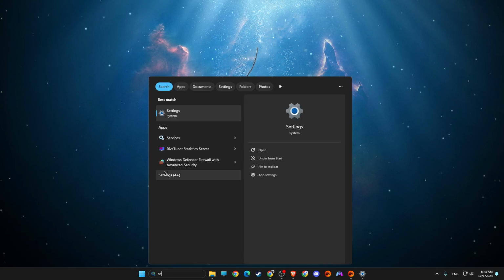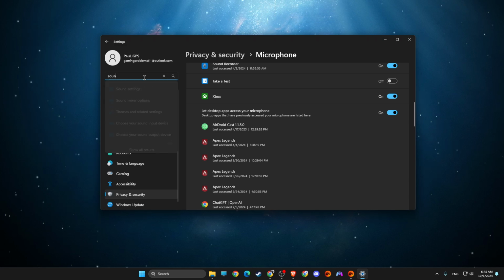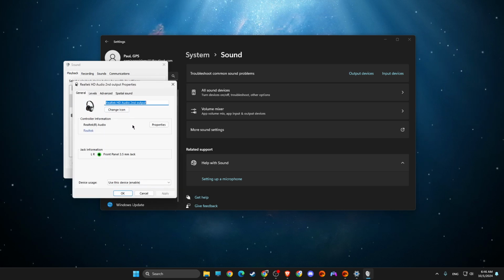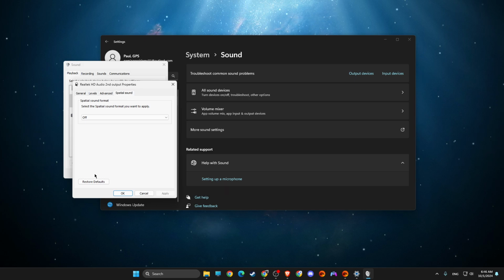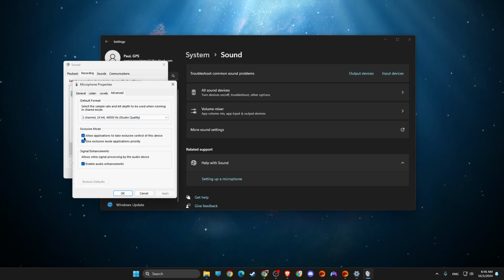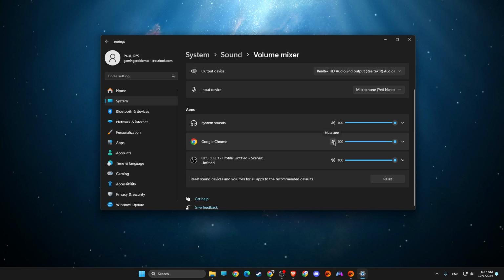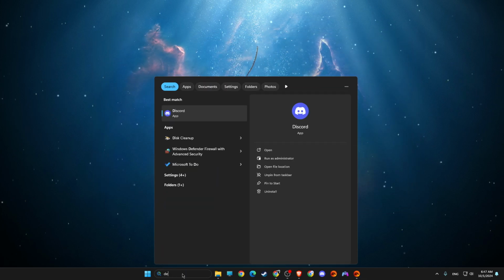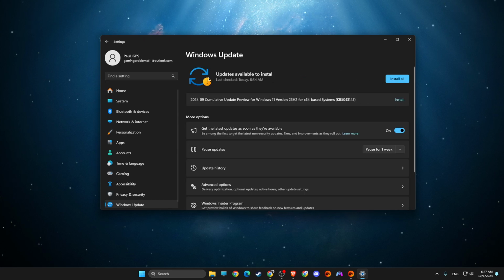How To Fix Headset Mic Not Working on Windows 10/11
In this video I will show you How To Fix Headset Mic Not Working on Windows It's really easy and it will take you less than a minute to do it!